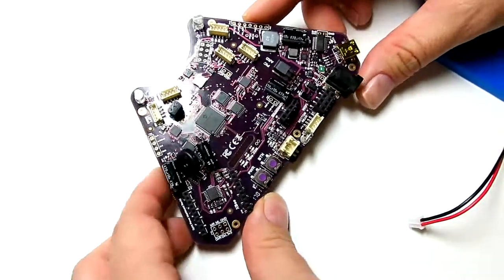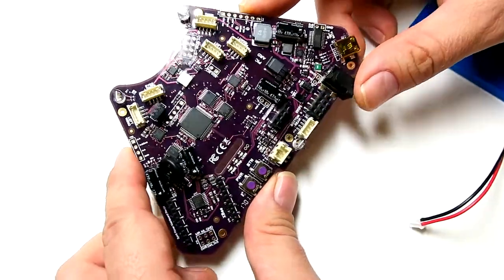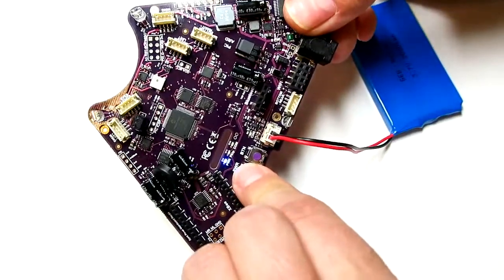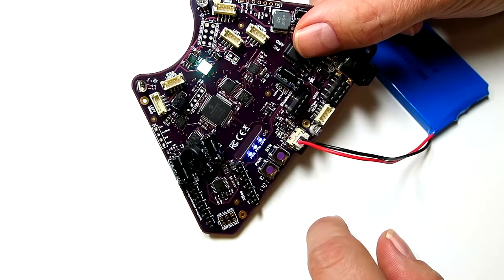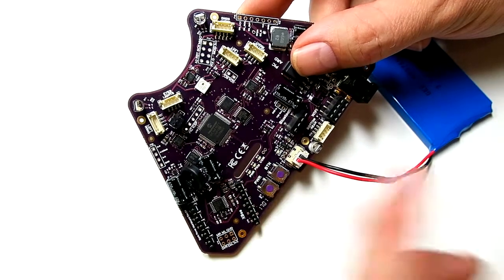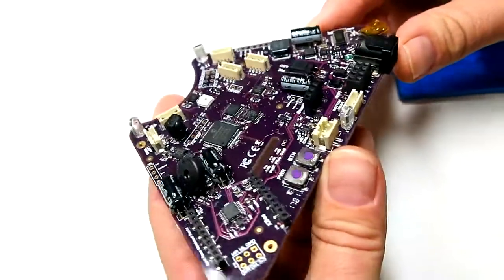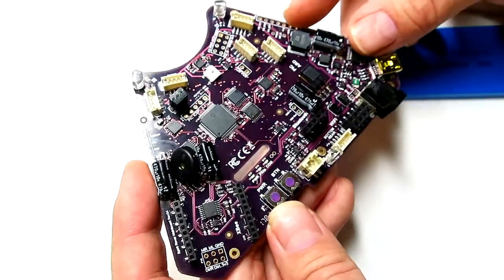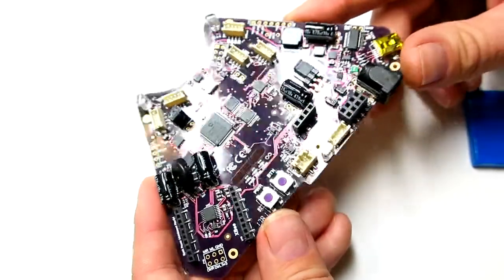Spirit Rover - Initial Powerup Test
Perform this quick power-up test before building your Spirit Rover robot.